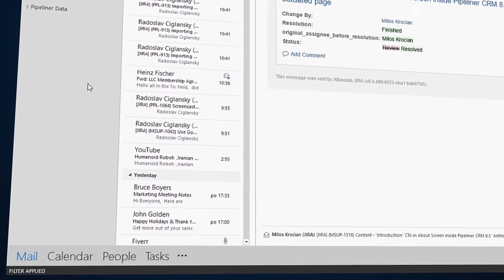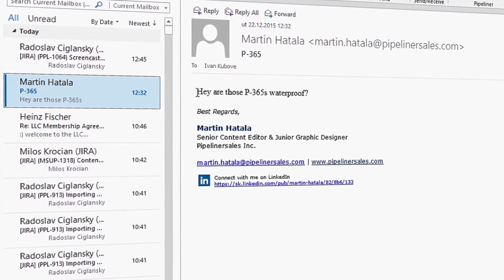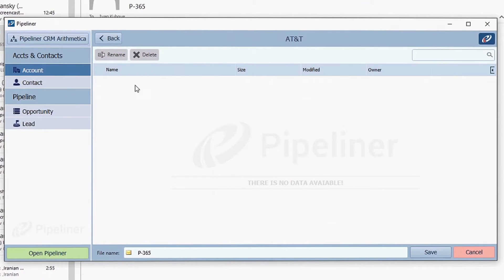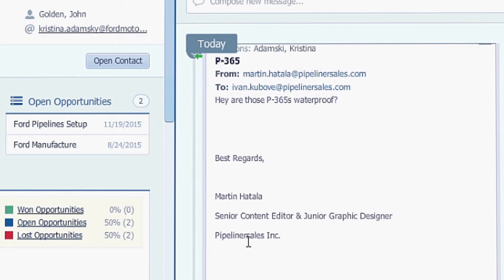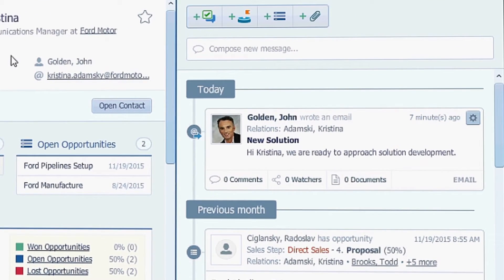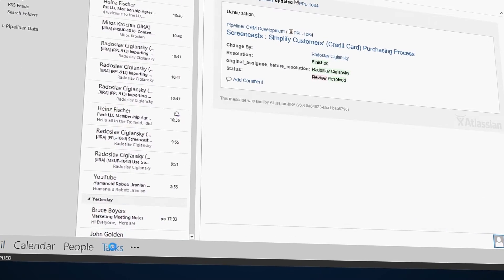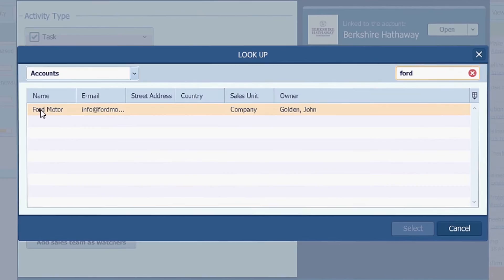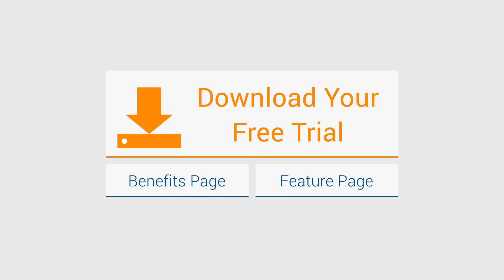Outlook And Pipeliner Integration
Microsoft Outlook Integration with Pipeliner Enables you to automate many of your CRM tasks.

Add people from Outlook to Pipeliner by copying selected contacts and paste them in Pipeliner folder. You can drag and drop them there too. Fantastic Now you can see people from outlook also in pipeliner.

Save your email as lead. Somebody shoots you an email asking: “Hey are those P-365s waterproof?” and you just say, “Absolutely” and make him a lead. Then just choose the Sales unit you want to put it in, then switch back to pipeliner. Here it is.

Create a lead directly from contact in Outlook People section by right clicking on the person you want, and Save as Lead.

Attach the email as a Document. Just choose in this pop-up window to what record you want add that email to.  Even use search to locate records faster.

When you hit Post as Message you can save this message to ani record. It will be then shown in Pipeliner feeds. I.e.: Prospect just send you some crucial information about the company, so you just want to store them in that company feed. Now it will be easily accessible anytime.

Integrate pipeliner via IMAP and then when you send emails directly from Pipeliner to your contacts, it will be stored in your contact feed. Also in the feeds of opportunities that are attached to that account.

When your prospect replies, or just sends you an email, it will be shown in the feeds as well. So you don't have to put the emails and data in your CRM. Just send and receive emails as usual and focus on selling!

If you don’t see the message in the linked opportunity but you see it in contact, check the feed settings under Option button.

Now when you will write New Email go to Adress Book and then you will have new Pipeliner Address book.

In the Task section you will find all your tasks including those you created in Outlook. We recommend using Pipeliner for your tasks for two reasons. Outlook won’t give you the description in pipeliner.

And Pipeliner enables you to link your task to opportunity, contact, or any record - a great time saver.

And last quick tip. If you don’t see your changes in outlook happen in pipeliner, go to Pipeliner tab and hit Synchronize Now. This will instantly sync all your changes to pipeliner.